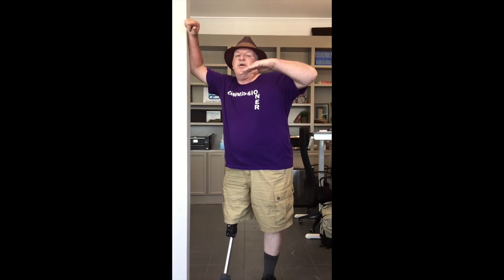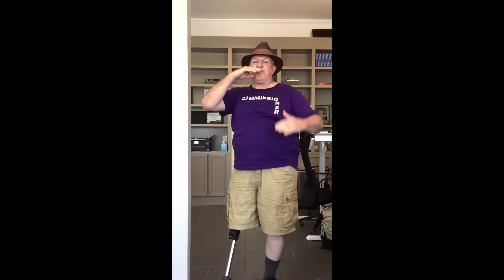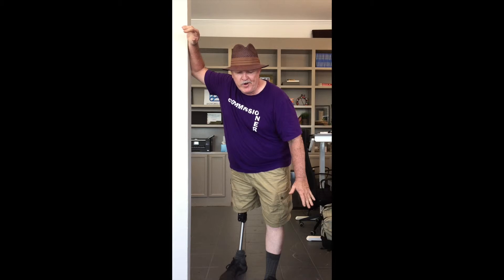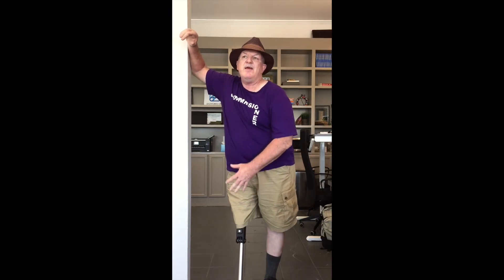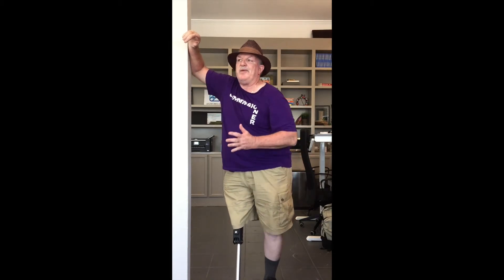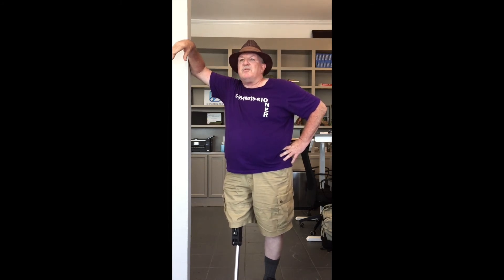Dan's First Impression - LegWorks All-Terrain Knee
Dan tackles homelessness in the Bay Area every day on the All-Terrain Knee with Stance Flexion.  Dan is able to transition from his work on the ground to city halls, where he has helped establish supporting systems and advocate before local leadership.

Listen to Dan's first thoughts about walking on the All-Terrain Knee.

About the All-Terrain Knee:
The All-Terrain Knee is a 4-bar prosthetic knee joint that fulfills the security needs of low mobility users while still meeting the demands of active amputees. LegWorks’ patented Autolock Technology stance phase controller locks upon full swing phase extension, giving amputees confidence on all terrains. The patent-pending swing phase controller allows for variable cadence without the use of hydraulics or pneumatics, while a simple twist-knob manual lock offers users increased safety during the rehabilitation process or situational use on uneven terrain. Optional adjustable stance flexion via a proximal stance flexion adaptor available.